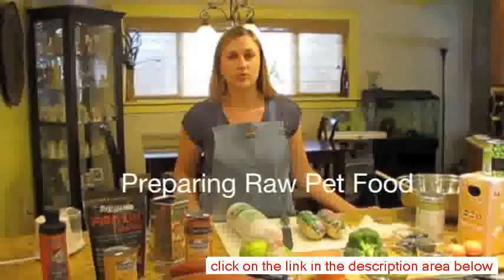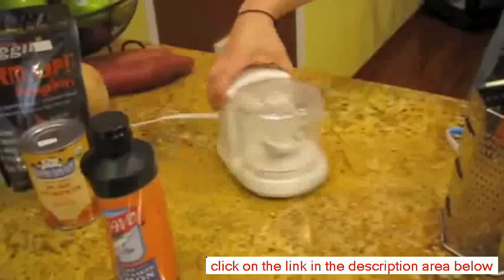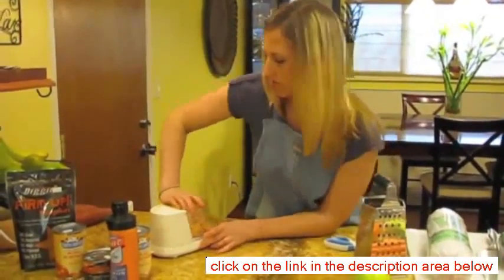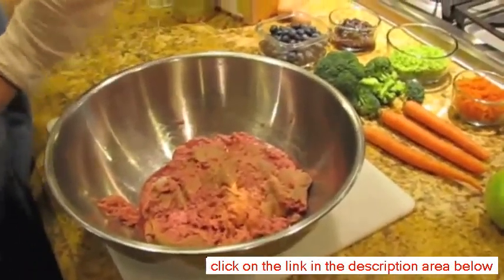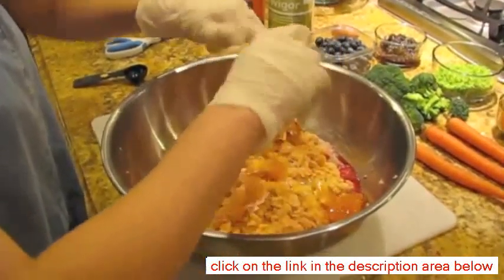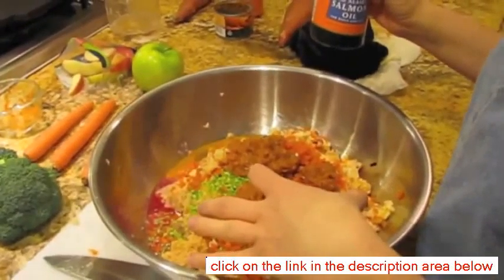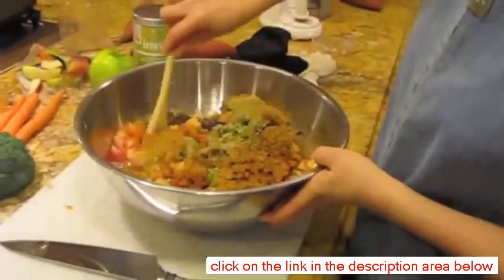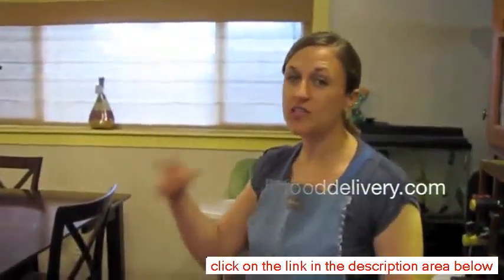Dogs are funny 5